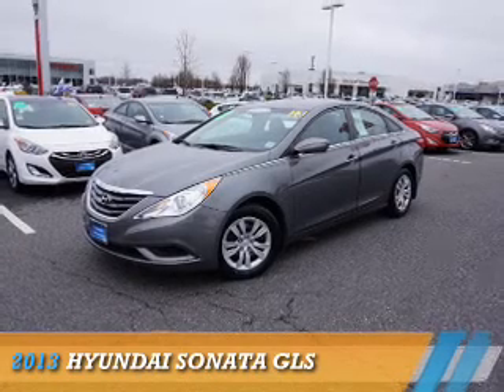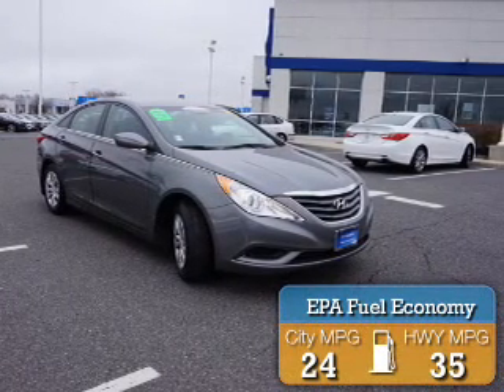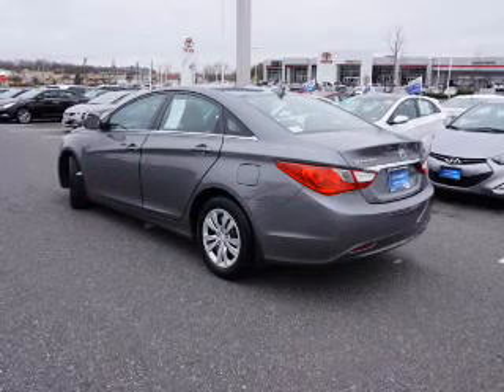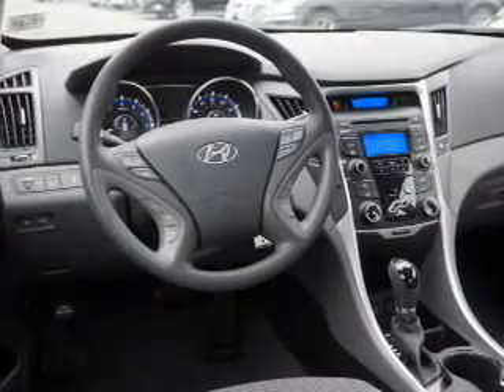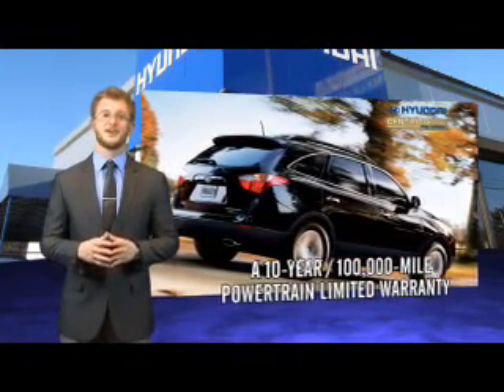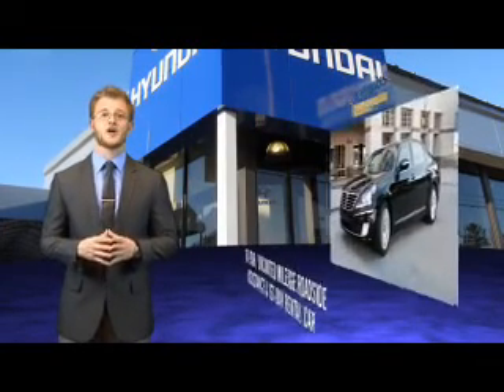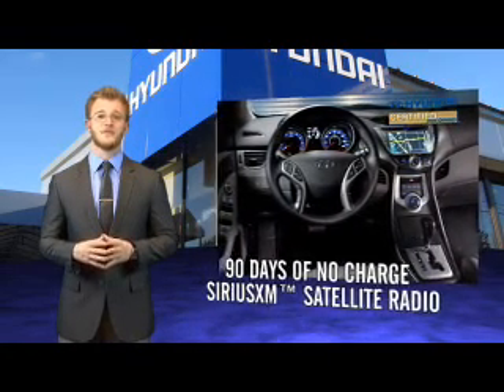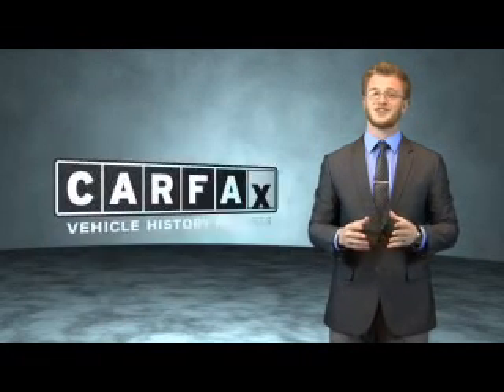2013 Hyundai Sonata YP25820 - Turnersville NJ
Year: 2013
Make: Hyundai
Model: Sonata
Trim: GLS
Engine: 2.4 liter 4 cylinder FWD
Transmission: 6-Speed Automatic
Color: Dk. Gray
Mileage: 28720
Address:
VIN:5NPEB4AC8DH525820